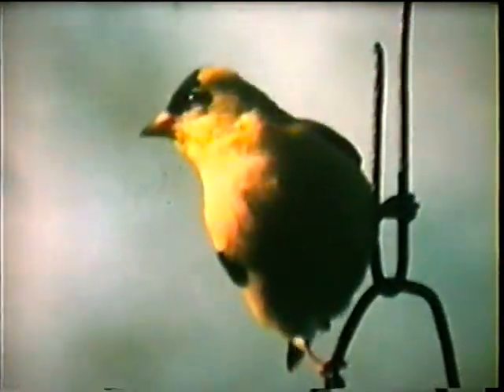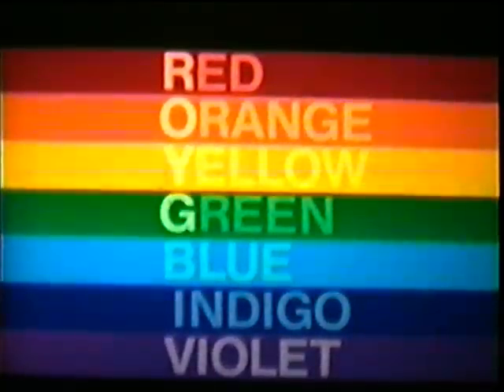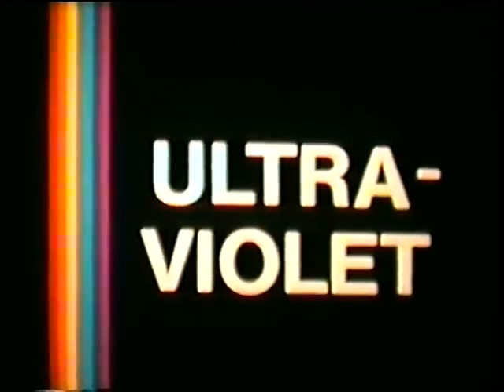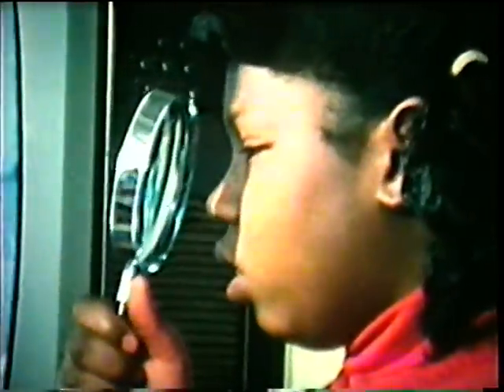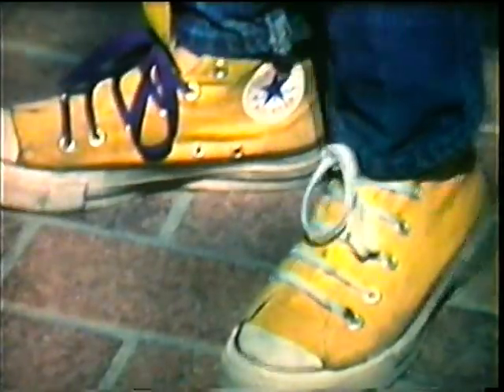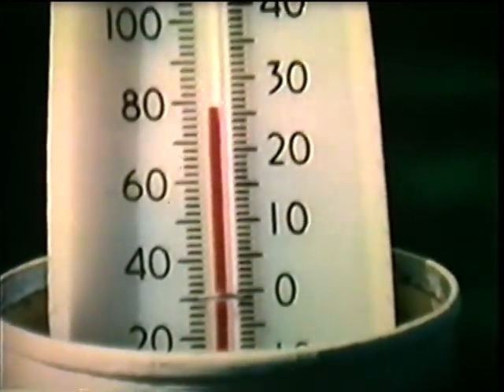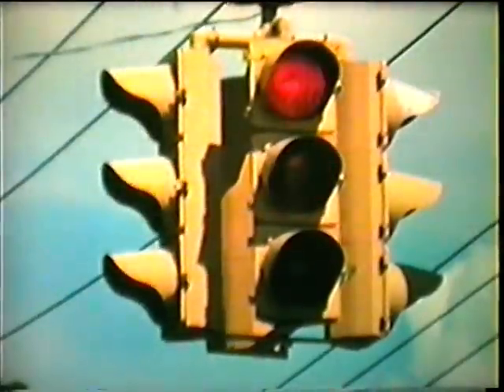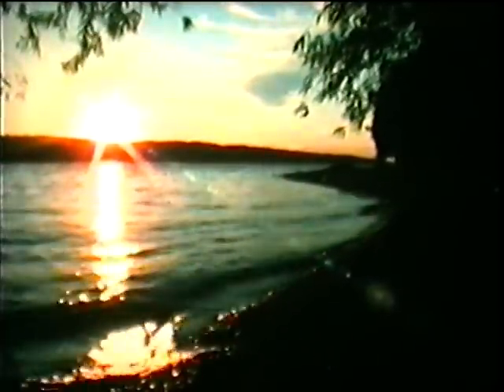The Science of Color and Light - 1988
Color is science!  Examines the nature of color, showing viewers what it is and how it is produced. This well made film explains the unique and scientific behavior of light and color.  Colors of an objects depend on both the physics of the objects in their environment and the characteristics of the perceiving eye. 1988